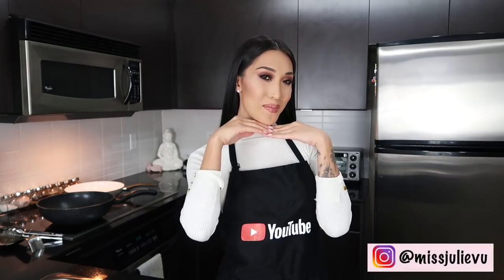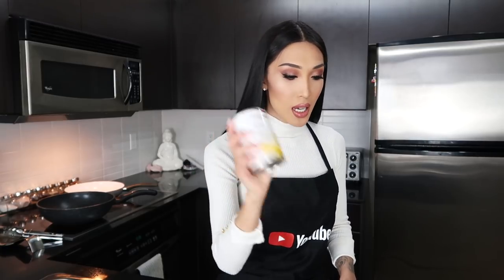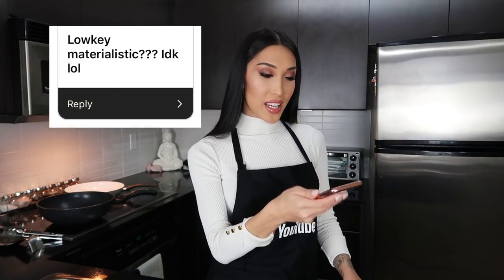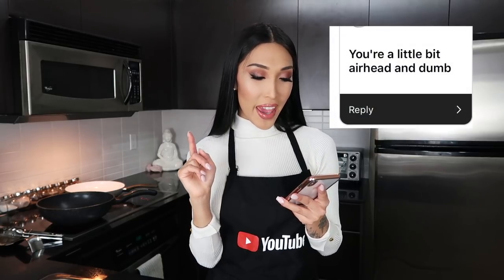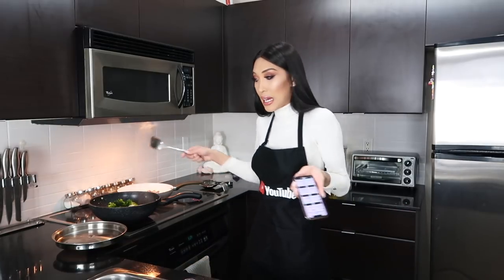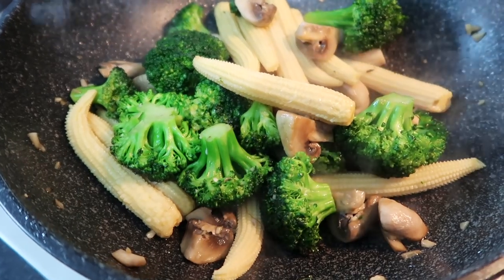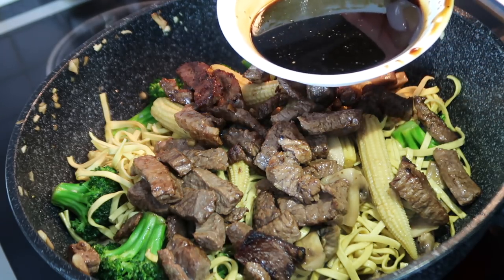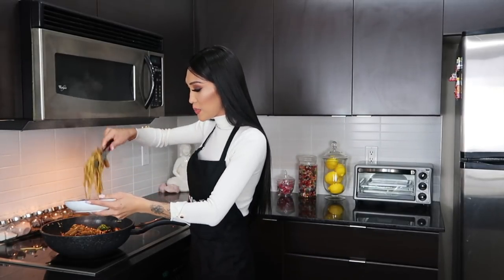Reading Assumptions About Me! (While cooking)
I'm trying to upload everyday for you guys! I know quarantine can get boring! So I am accepting video ideas!